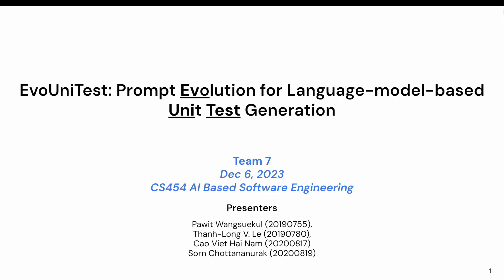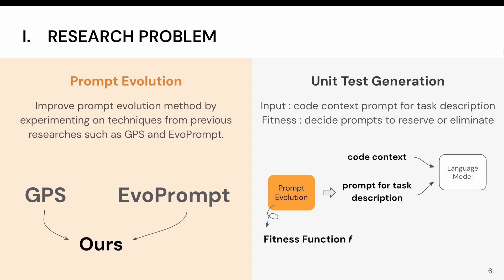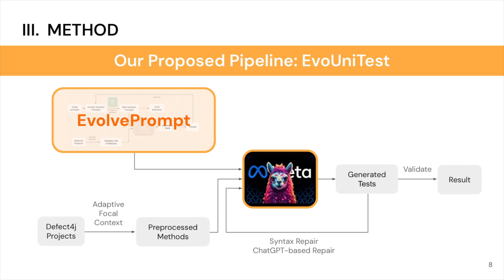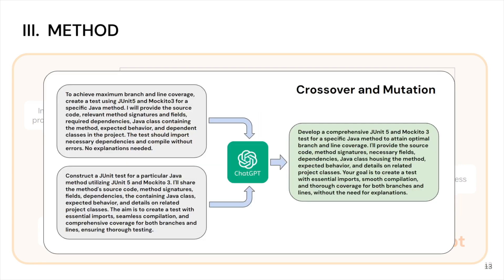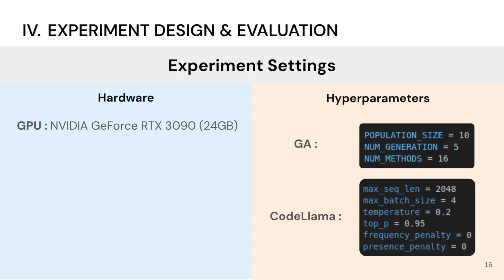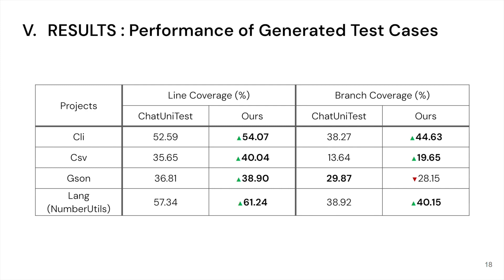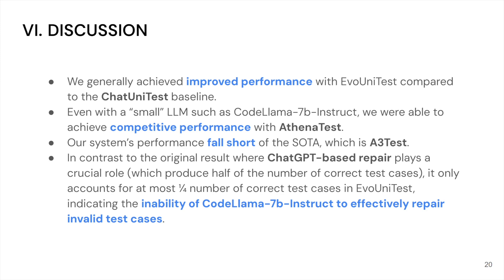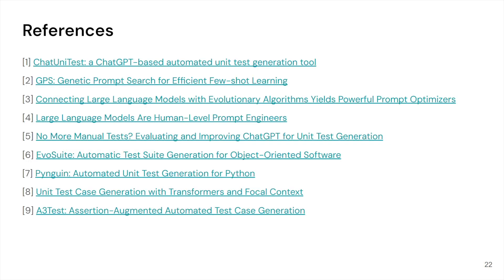Team7 EvoUniTest : Project Final Presentation